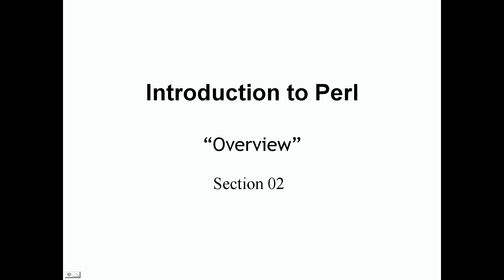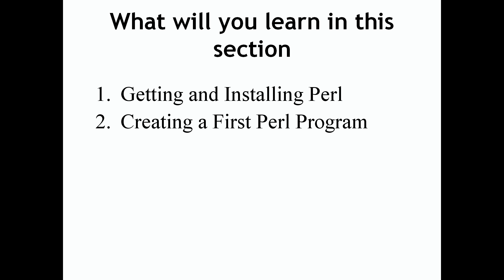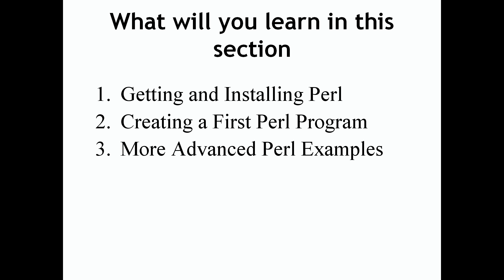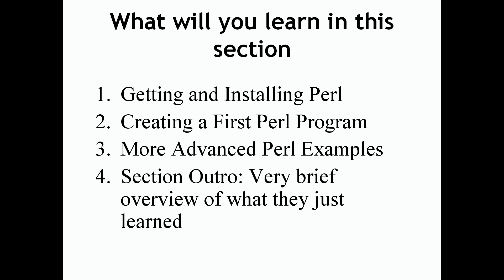Perl Programming - Introduction to Perl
Welcome to my Introduction to Perl course. This is section 2 and I’m just going to go over the overview of what we’ll be learning and covering in this section today. Let’s dive right into it.
What will you learn in this section? The first thing is that we’re going to get and install our Perl environment. This includes going out to the Internet and downloading the IDE or the software needed to run our programs and create our source code. So again, I’ll guide you guys step by step. Just be aware for your MAC OS X users, Perl is already installed by default that you can use with your command shell or what not. But majority for our Windows users, this is where I show you guys how to go out to the Internet and download and properly install our Perl integrated development environment to test and run our Perl applications.
Creating a first Perl program, again I’m going to guide you guys step by step how to create your first Perl program, show you guys the basics and why it functions the way it does. Just like any other programming language, they have their first Hello world program, but with us, we’re going to do our first Hello Perl program.
I’ll show you personal advanced Perl examples that I’ve personally created and is going to pretty much resemble our final project and I’m going to prepare you guys with the skills to run that kind of program that I’ll show you.
For our section outro or our conclusion, I’m just going to go over everything that we’ve covered in our lectures and our section and just to make sure you guys have the skills that we went over and that we covered. Again, we’re going to install our Perl environment to test and run our applications. We’re going to create our first Perl program, and I’m going to show you guys some of my advanced Perl examples and go over them and what they do and just to kind of give you guys a real world Perl application in the outside world, what it’s like and what it feels like. We’re going to go in and dive into our lecture.